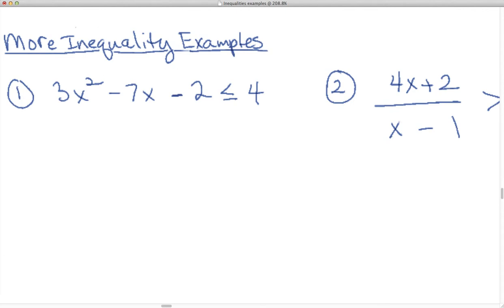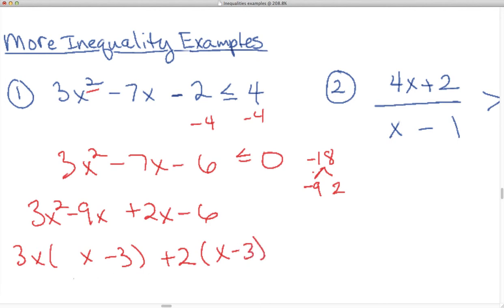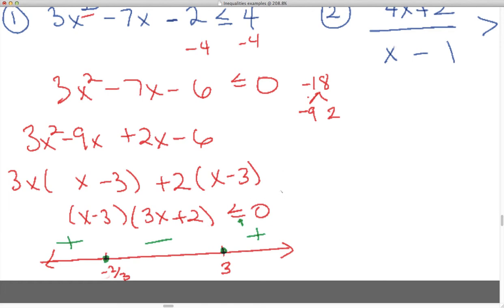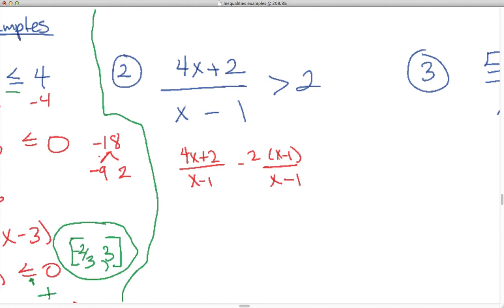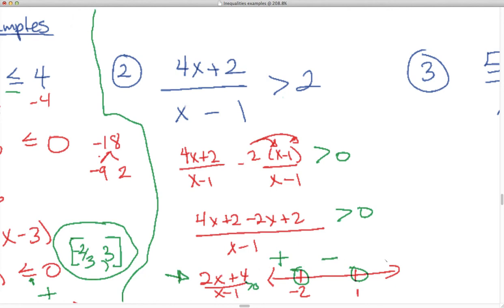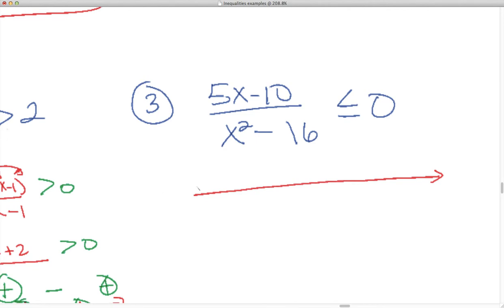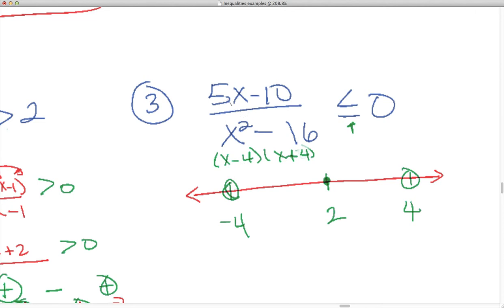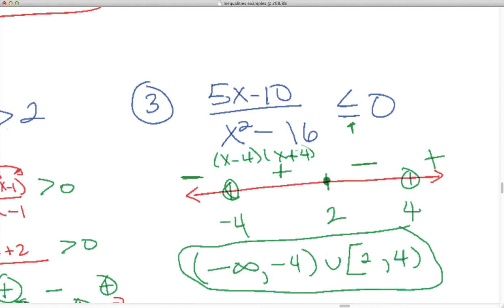[Math][PreCal]-Inequalities advanced examples